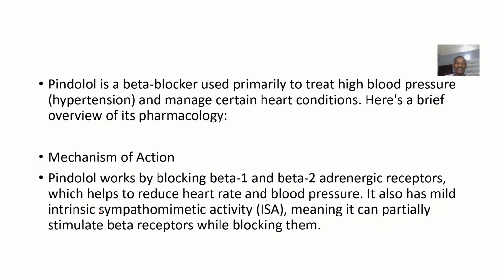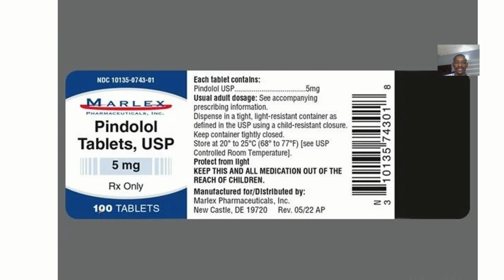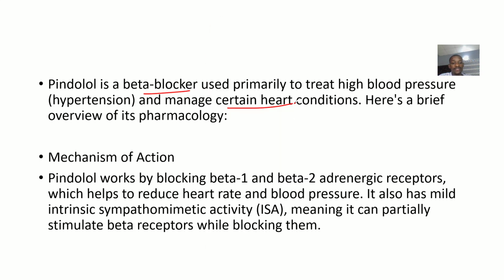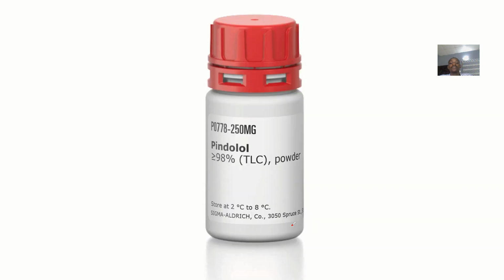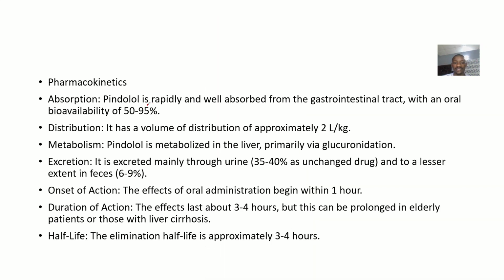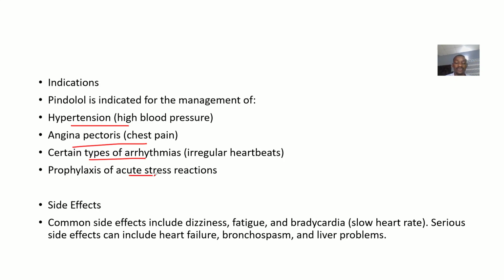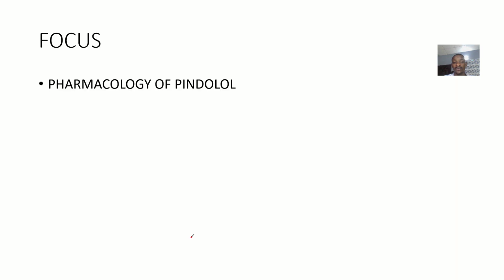Pharmacology of Pindolol ; Overview, Pharmacokinetics, Mechanism of action, Uses, Effects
Pindolol is a beta-blocker used primarily to treat high blood pressure (hypertension) and manage certain heart conditions. Here's a brief overview of its pharmacology:

Pindolol works by blocking beta-1 and beta-2 adrenergic receptors, which helps to reduce heart rate and blood pressure. It also has mild intrinsic sympathomimetic activity (ISA), meaning it can partially stimulate beta receptors while blocking them.

Pharmacokinetics
Absorption: Pindolol is rapidly and well absorbed from the gastrointestinal tract, with an oral bioavailability of 50-95%.

Distribution: It has a volume of distribution of approximately 2 L/kg.

Metabolism: Pindolol is metabolized in the liver, primarily via glucuronidation.

Excretion: It is excreted mainly through urine (35-40% as unchanged drug) and to a lesser extent in feces (6-9%).

Onset of Action: The effects of oral administration begin within 1 hour.

Duration of Action: The effects last about 3-4 hours, but this can be prolonged in elderly patients or those with liver cirrhosis.

Half-Life: The elimination half-life is approximately 3-4 hours.

Indications
Pindolol is indicated for the management of:

Angina pectoris (chest pain)

Certain types of arrhythmias (irregular heartbeats)

Prophylaxis of acute stress reactions

Side Effects
Common side effects include dizziness, fatigue, and bradycardia (slow heart rate). Serious side effects can include heart failure, bronchospasm, and liver problems1.

Would you like more detailed information on any specific aspect of pindolol?